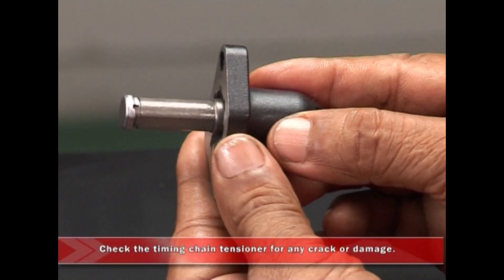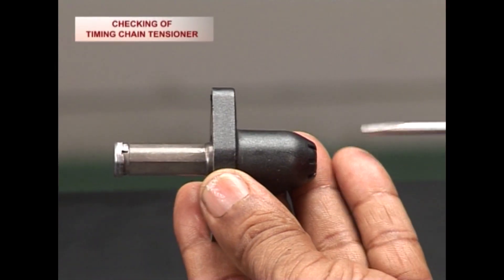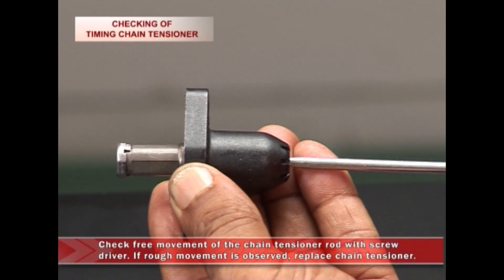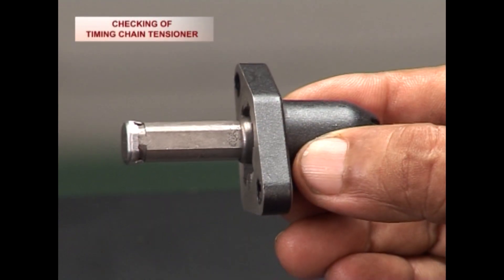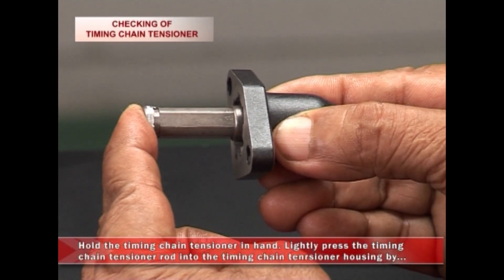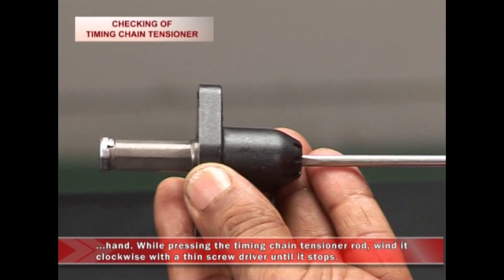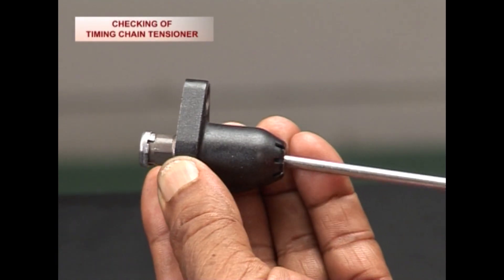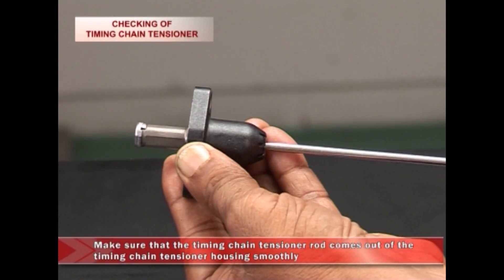Checking the Timing Chain Tensioner of the Yamaha SZ R Engine.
Hey Friends !! This Video explains How to Check the Timing Chain Tensioner of Yamaha SZ R Engine .
 This Playlist of 13 Videos explains How to Check & Inspect Each Part of  Yamaha SZ R Engine .
Each Video discusses the Checking & Inspection of a specific Part of Yamaha SZ R Engine .
Hope you enjoy watching these videos .